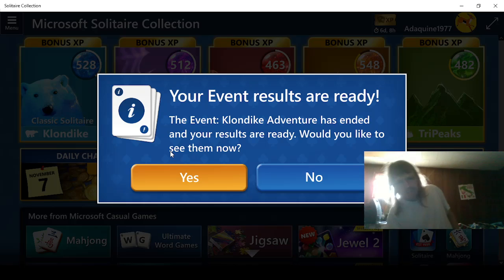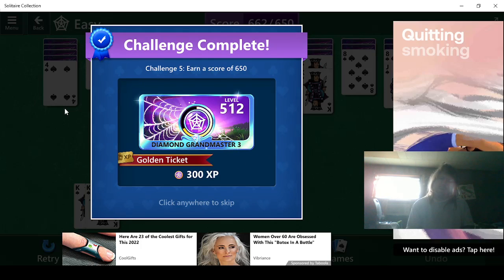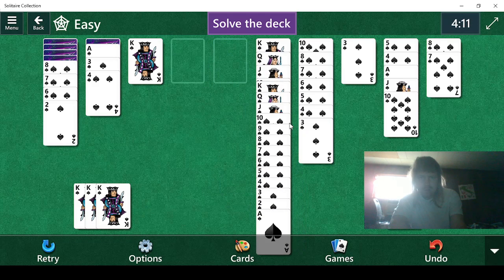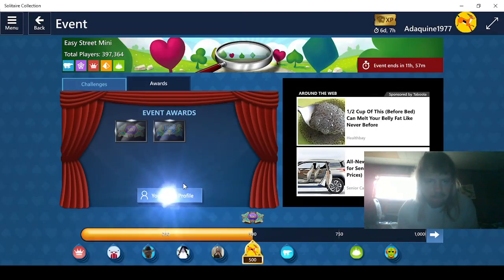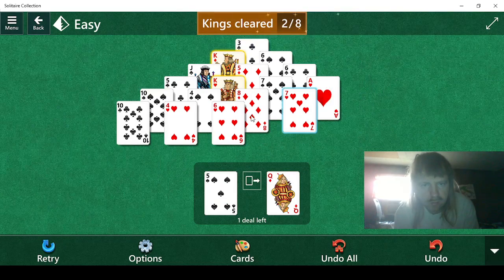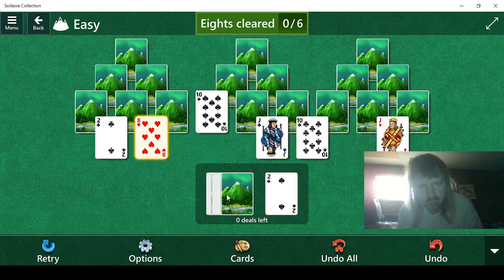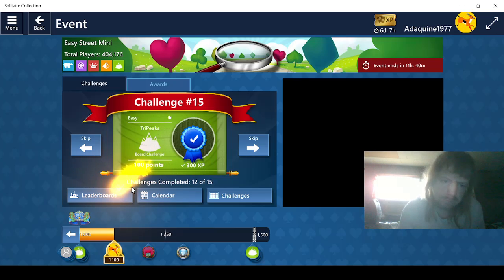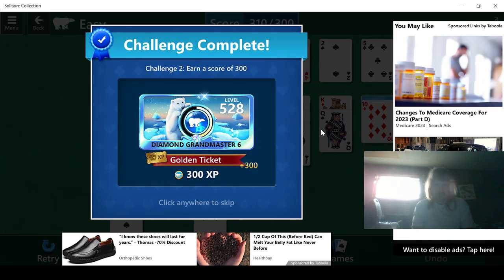Playing Microsoft Solitaire Collection Part 1000!!!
Event for November 7, 2022!!!